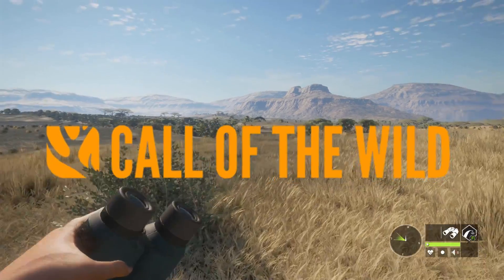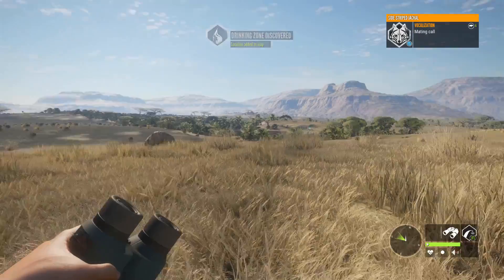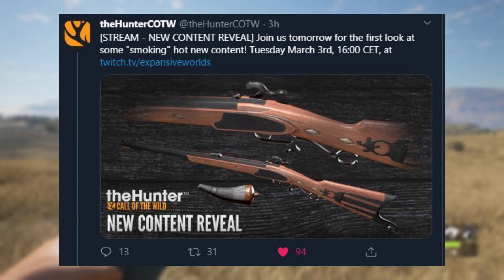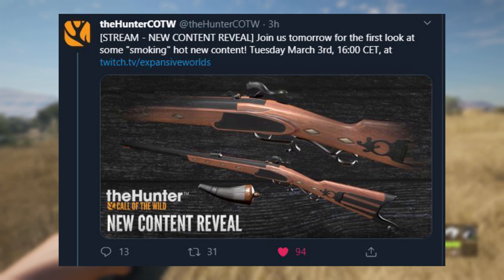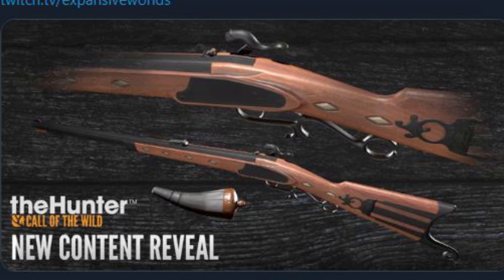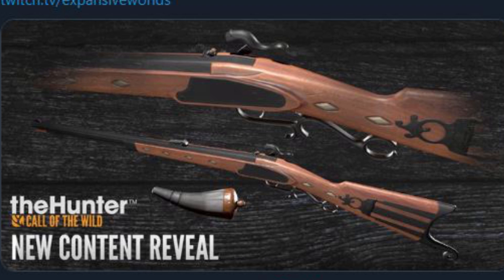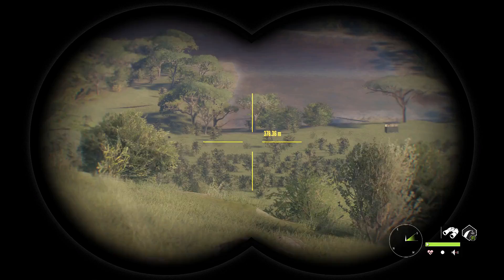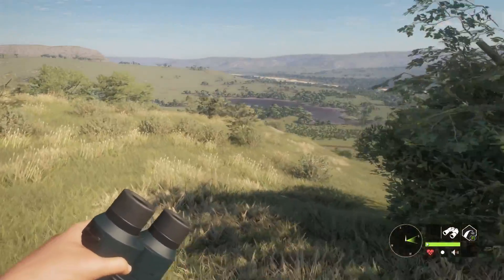Muzzleloaders Have Been Revealed! | theHunter: Call Of The Wild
Muzzleloaders have been revealed, what are your thoughts on them coming to the game?

-Hashtags-